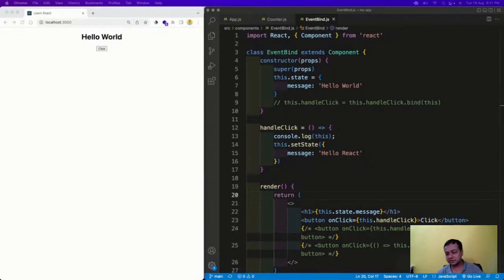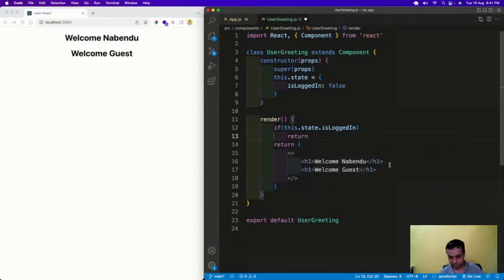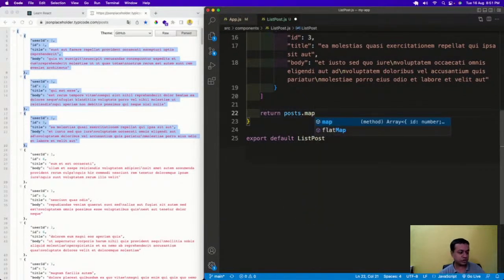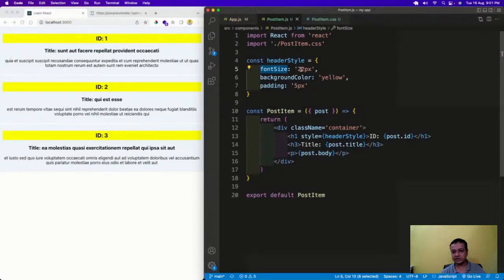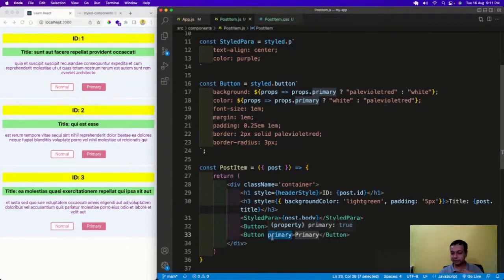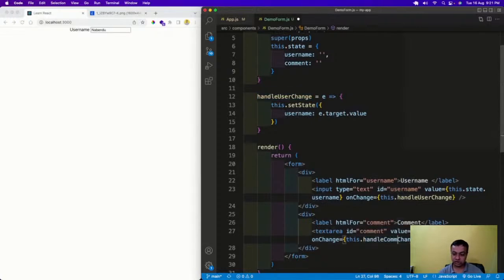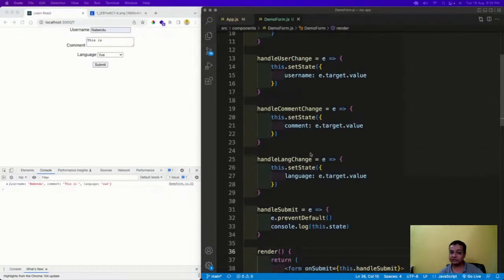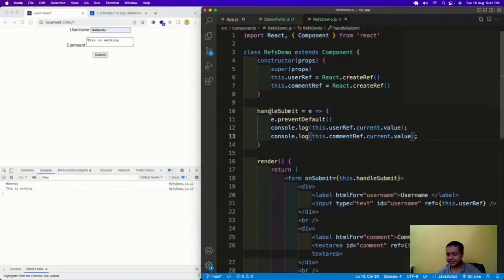🔴 Learn ReactJS Beginner to Advanced Level | Day 2 | WebAppUpgrade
Learn React Js from beginners to advanced Level just in four days.

Before going to learn ReactJS you must know about what is react and why you should learn it.

React is a free and open source front-end JavaScript library for building user interfaces based on UI components. It is maintained by Meta and a community of individual developers and companies.

Why ReactJS?
If you are going to start your career as a developer or you are already a developer then React JS is a must needed skill for you now a days. More than 500 fortune companies use React so it is a good option for your career development.

What are you going to Learn here in ReactJS?